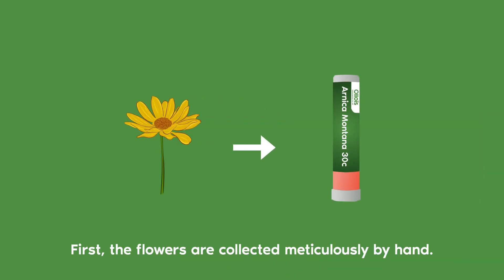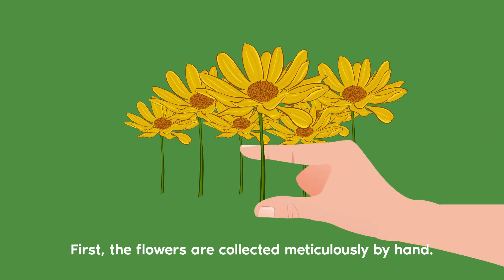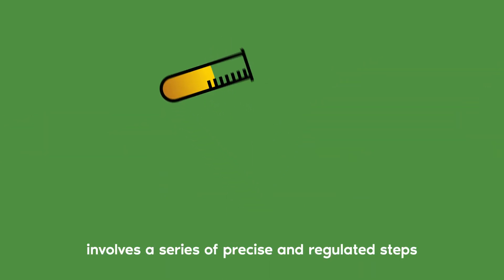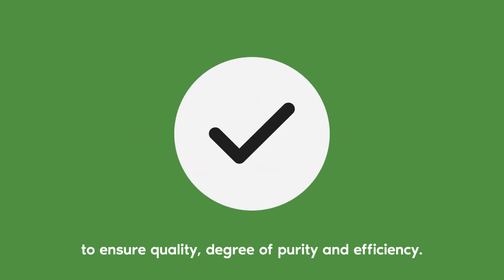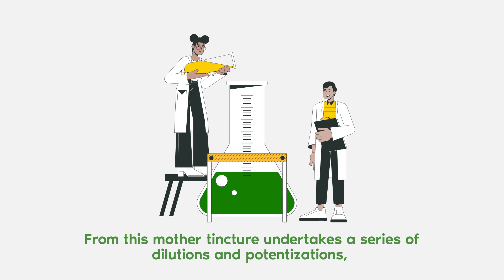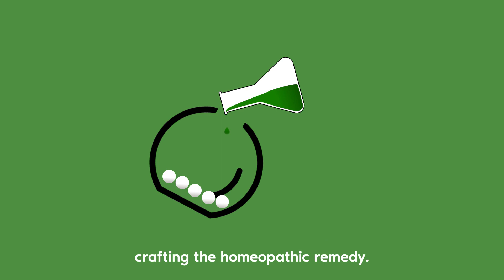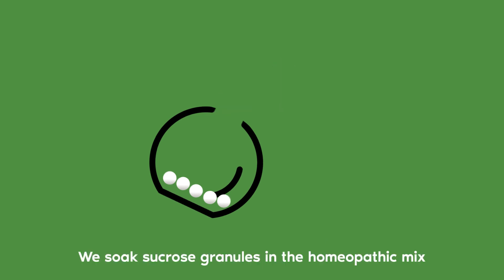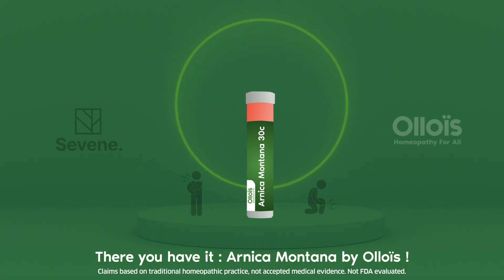Arnica Montana - Ollois Homeopathy - Motion Design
Learn about Ollois Lactose Free & Organic Certified Single Homeopathic Remedies!